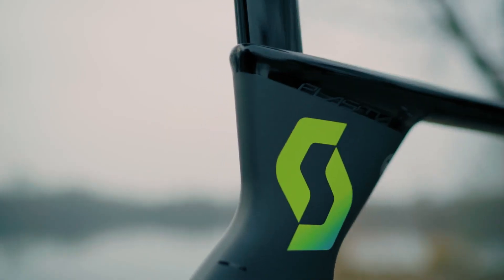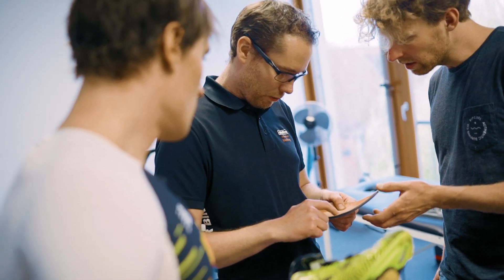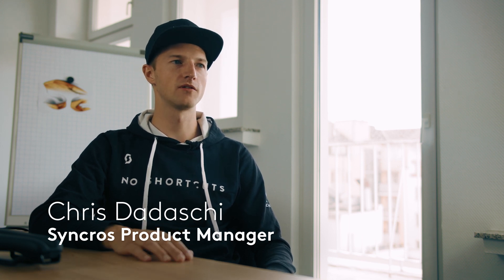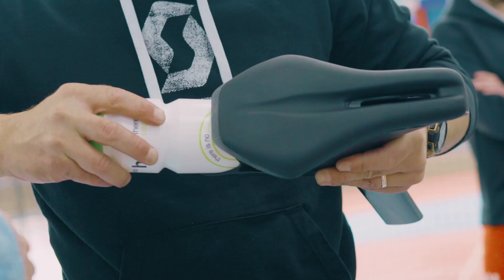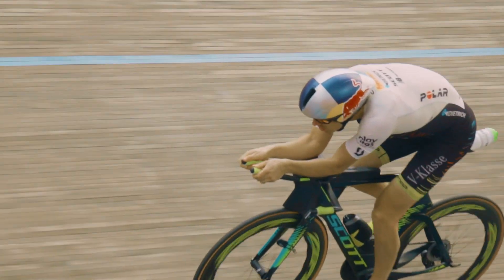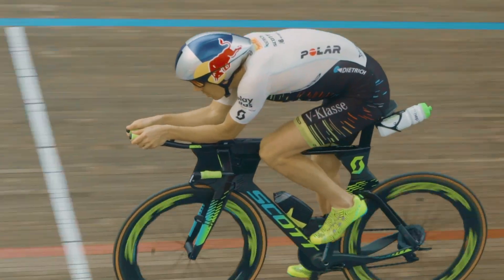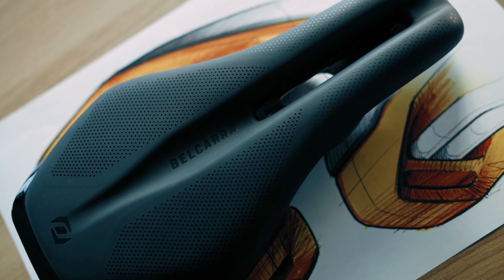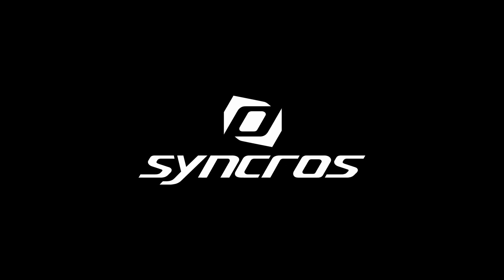Syncros Belcarra V TRI saddle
In the ultra-competitive sport of Triathlon, seconds truly matter. Together with our bio-mechanics partner Gebeomized for the new Syncros Belcarra V TRI saddle we have developed a solution focused on a marriage of bio-mechanical efficiency, comfort and stability in an aerodynamic package.

To find out more about Syncros saddles visit our dedicated site featuring our Saddle finder